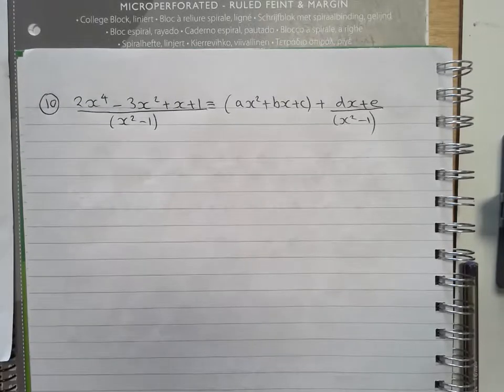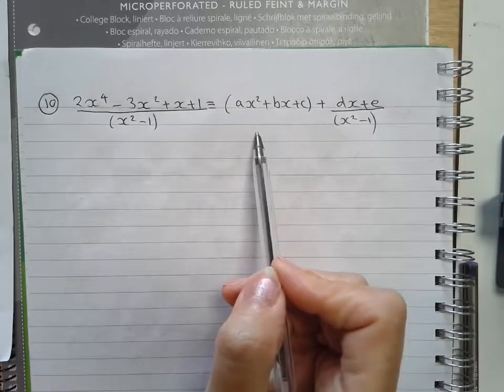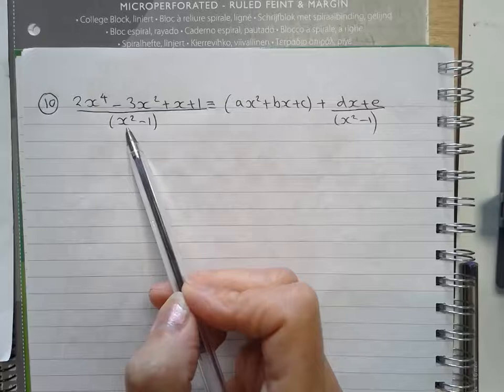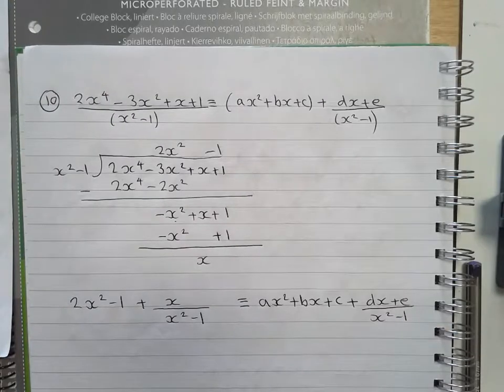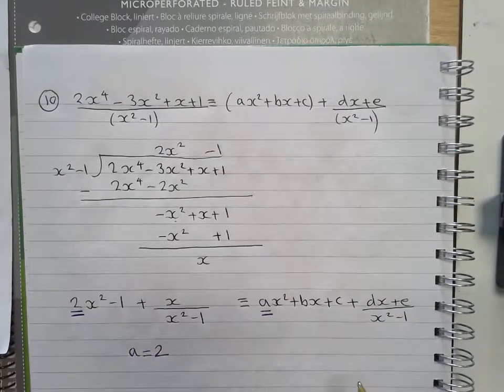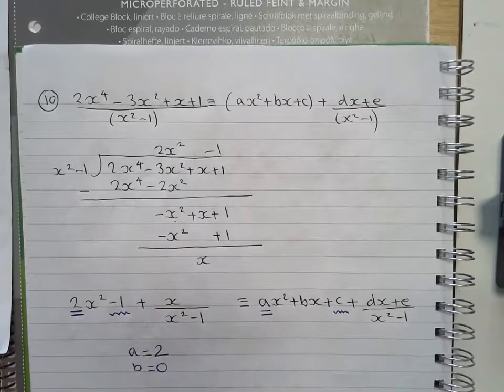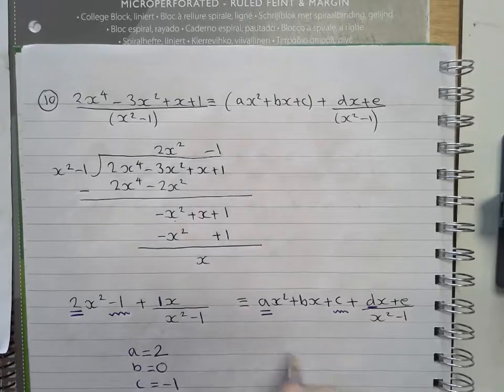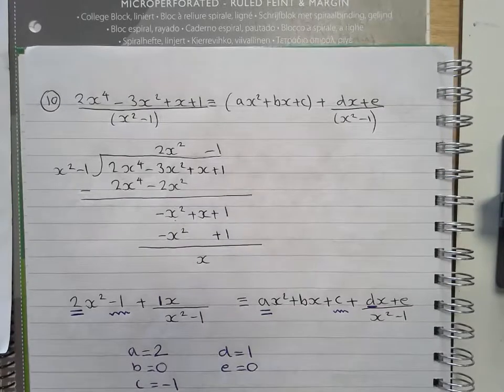Y2 U2Hwk Qu10